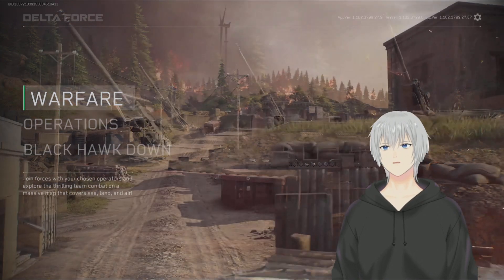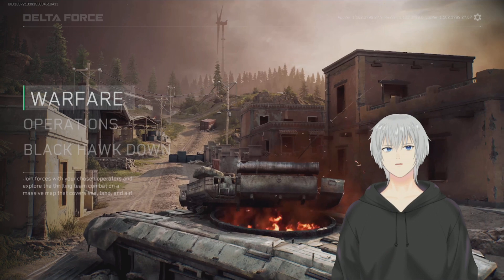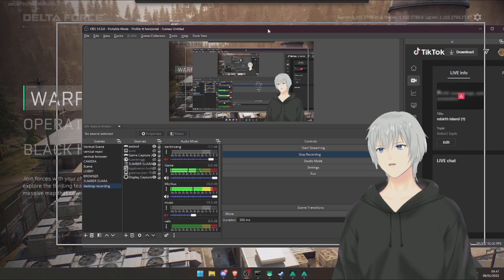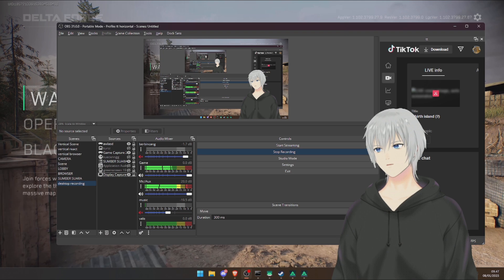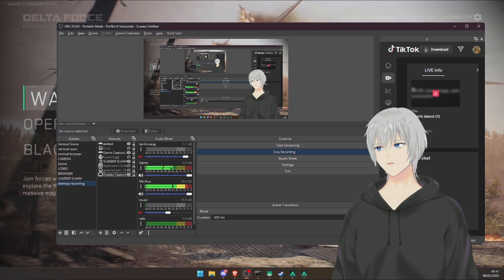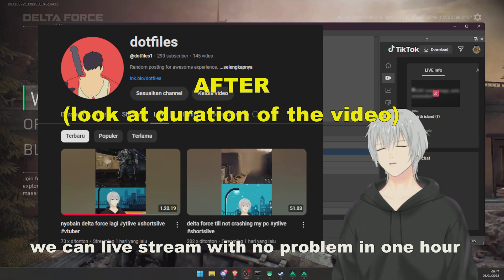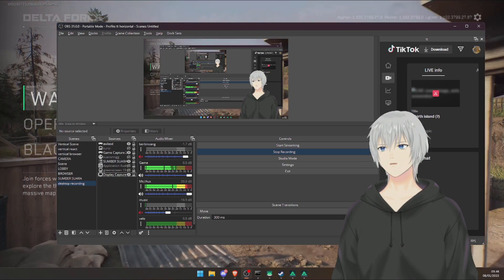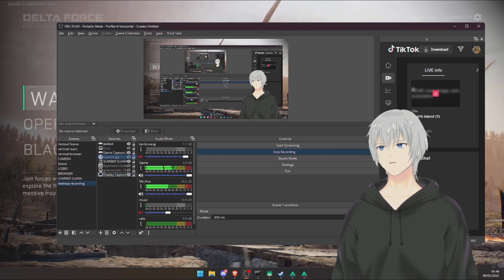How to fix OBS not responding while live streaming DELTA FORCE game when using Game Capture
hallo this is for those who wants to live streaming DELTA FORCE game using OBS but suddenly your PC are freezing and obs went not responding and causes the live stream to stop forcibly.

hope this will help and sorry for my bad english once again.